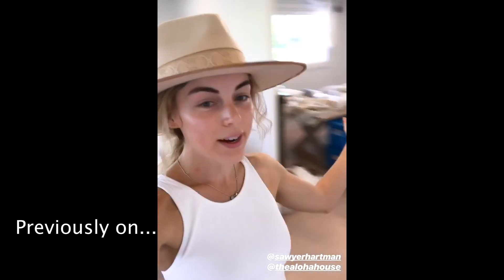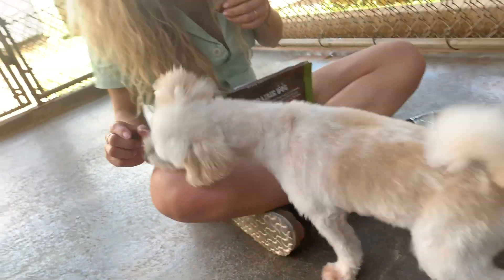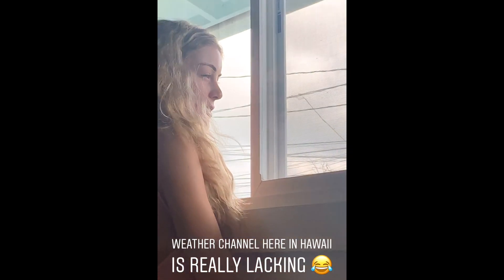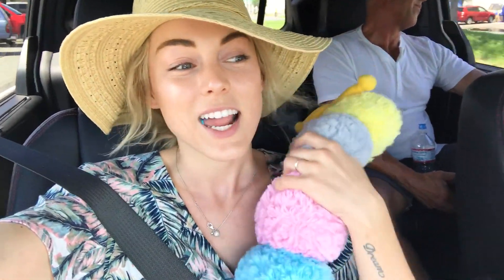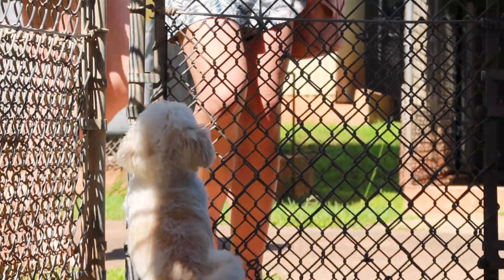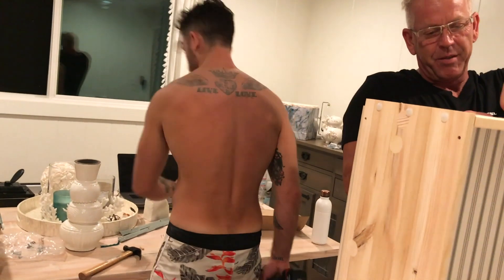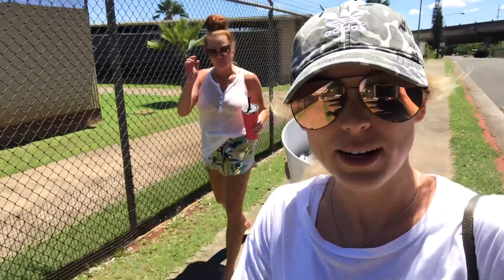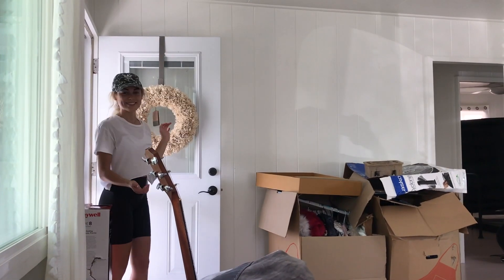The First week in Hawaii... Unpacking | Moving to Hawaii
And just like that, the first week of living in Hawaii is done! Wooohoo! already settling in, visited ollie four times and hit every TJ Maxx on the island!

Mailing Address:
Angelique Cooper
111 Hekili St, Ste. A #602

Makeup I am Wearing:
Laura Mercier Foundation
Ardell Lashes
Fenty Gloss Bomb
Urban Decay Naked Reloaded
Lawless Translucent Powder
Hoola Bronzer